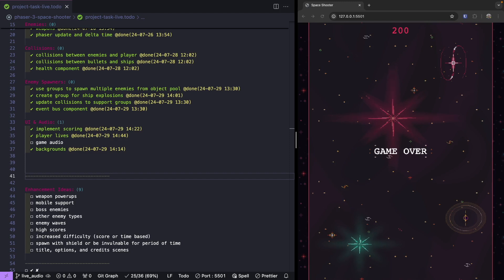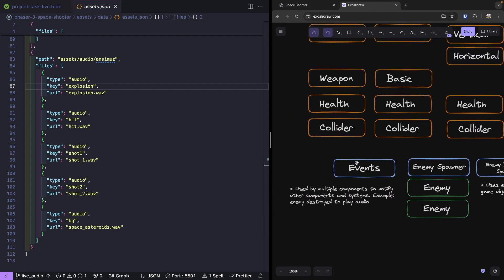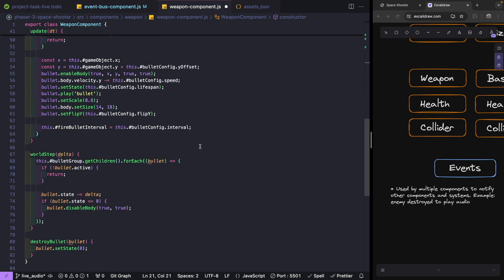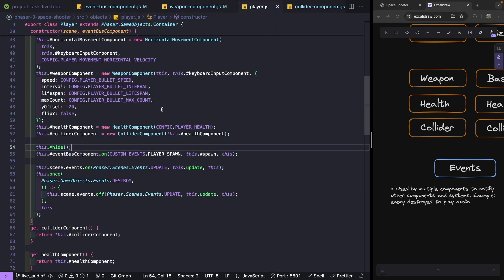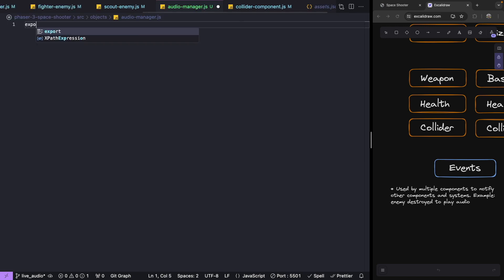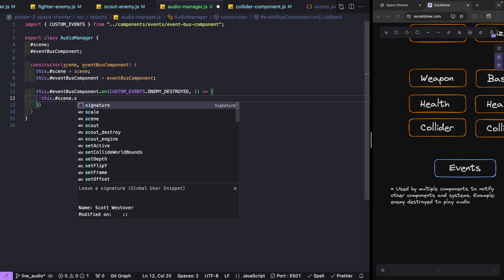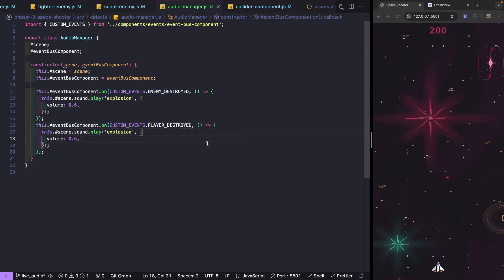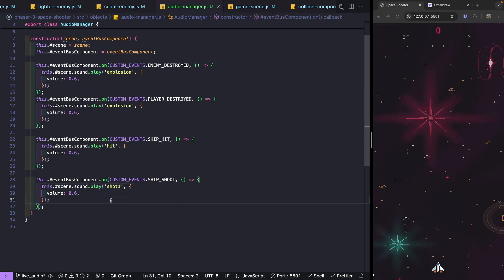Phaser 3 Tutorial Series - Space Shooter Part 11 - Audio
In this video, we work on wrapping up our Phaser 3 Space Shooter game and we focus on adding in a new audio manager component to our game. The audio manager will be responsible for playing our game background music and game sound effects. Finally, we wrap up by discussing some ideas on how you can enhance your game.

Video Chapters
0:00 - Intro
0:20 - Audio manager overview
1:10 - Add new events
3:52 - Create audio manager
6:42 - Additional audio
8:24 - Wrap up and enhancement ideas
10:30 - Thanks and links to other content